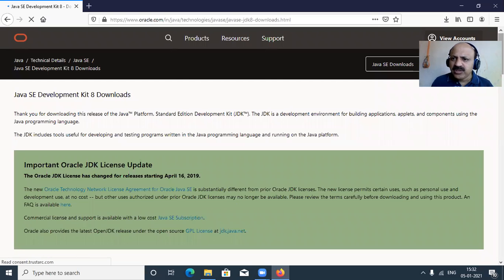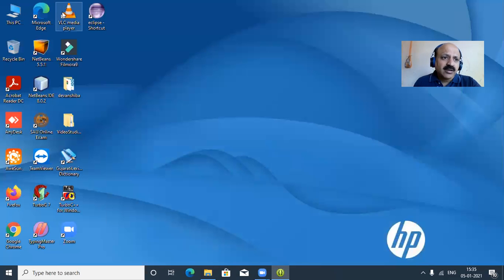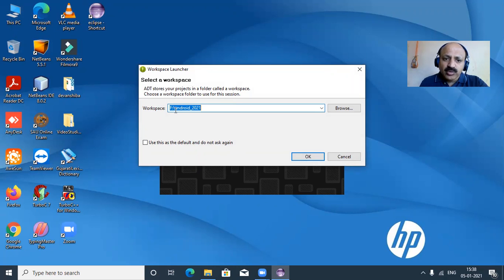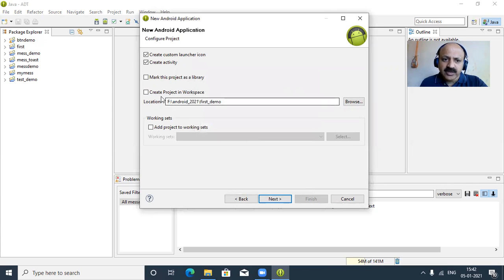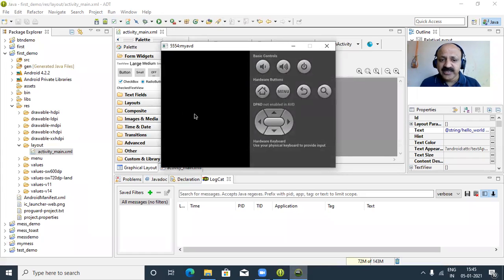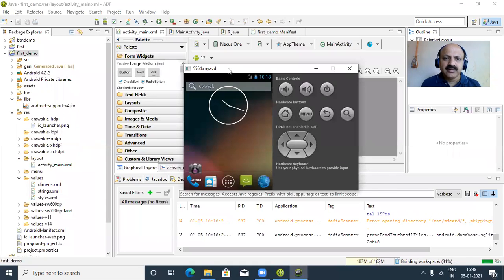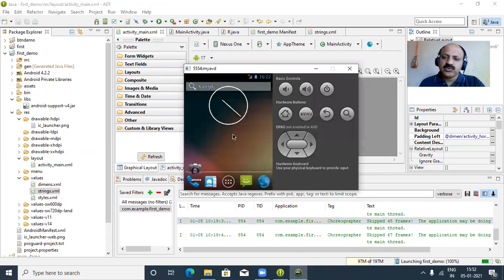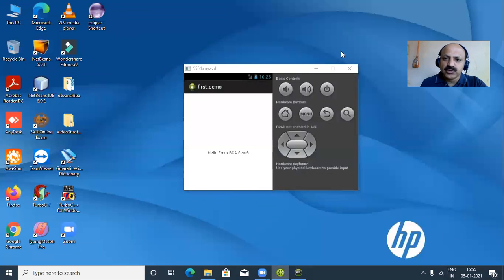Download ADT and Configuration with Error solution in Android App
ADT stand for Android Development Tools and JDK stand for Java Development Kit. SDK stand for Software Development Kit. First step to download ADT form internet. second step  An extract from any drive to your PC or Laptop. Third step   download JDK 1.6 or higher version for ADT bundle. JDK is now installed in your PC or Laptop. four step create blank folder to your PC or Laptop any working drive and then  second  eclipse  create short cut to your desktop go in adt-bundle-windows-x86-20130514 folder then eclipse folder then eclipse logo then right click and send to desktop as short cut. Here also convert take SDK from appropriate folder using preference